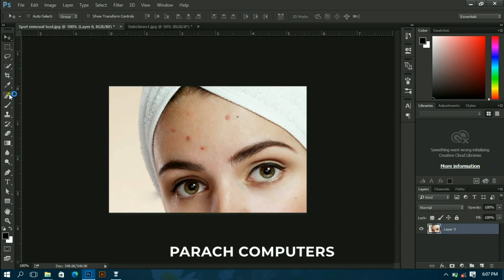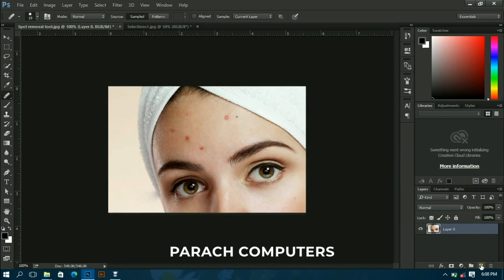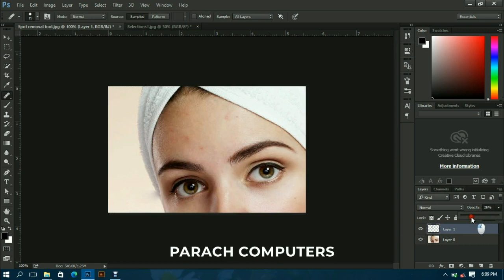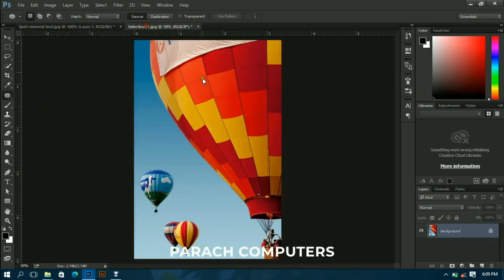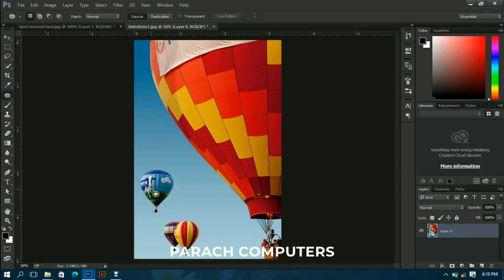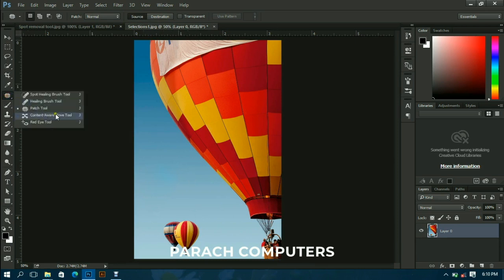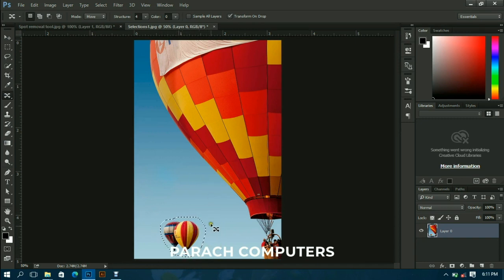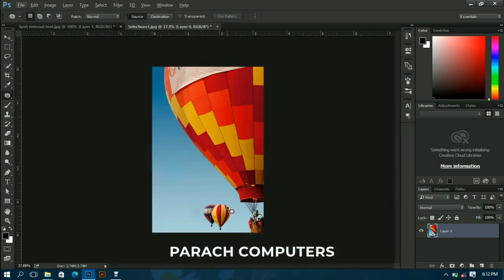How to remove spots, acne, Smooth Skin on a face using Photoshop - Easy steps in 2025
Learn how to quickly remove spots, acne, Smooth Skin on a face using Photoshop tools.